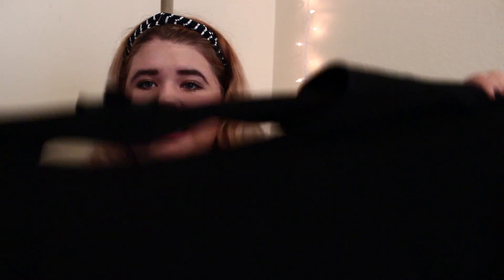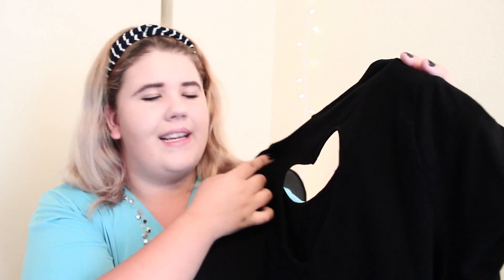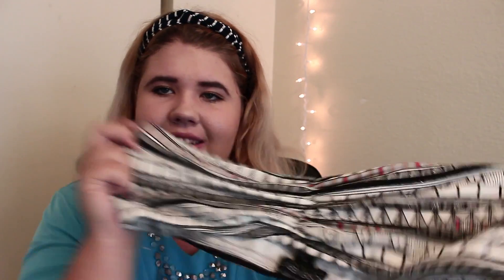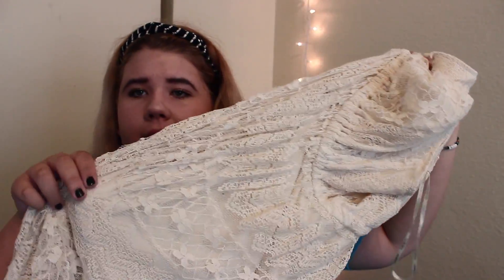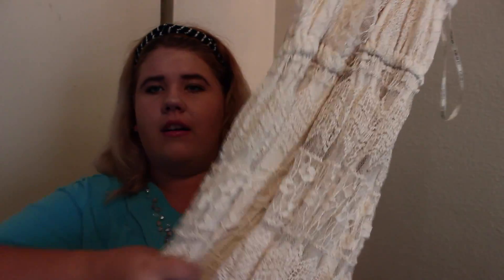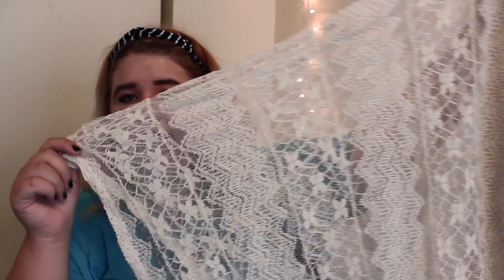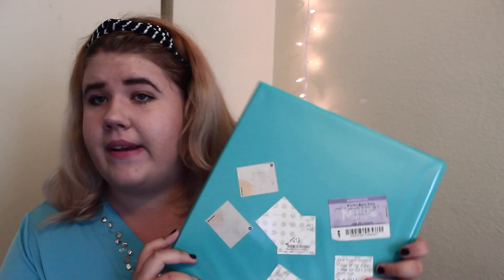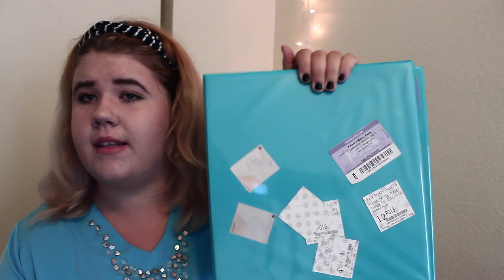Back To School Clothing + School Supplies Haul!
Hello lovelies today I have my back to school clothing and school supplies haul! All items were purchased from forever 21 (clothing)! Don't forget to leave questions on my previous video for my upcoming Q & A!

•Kik: Foreverzoe17